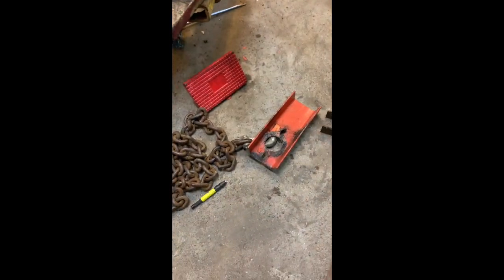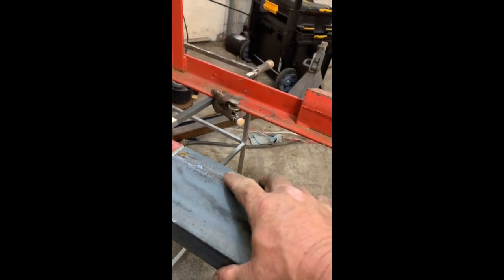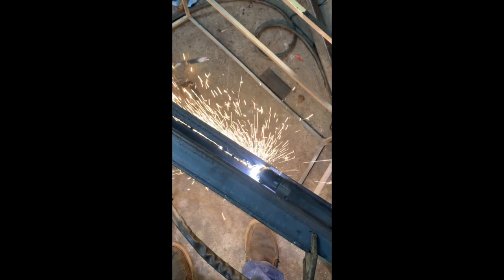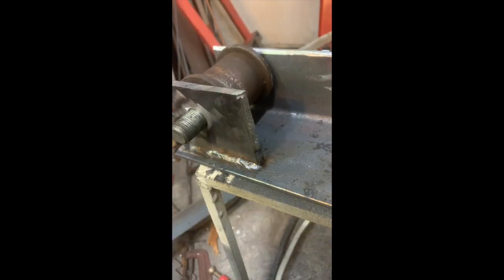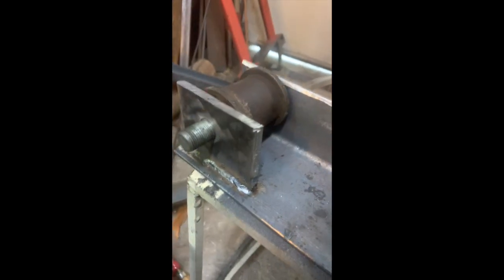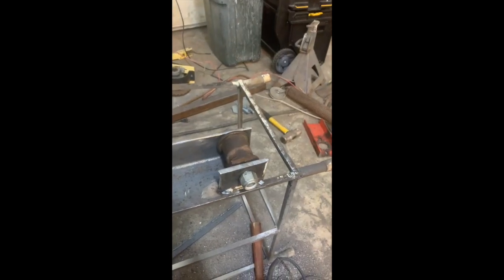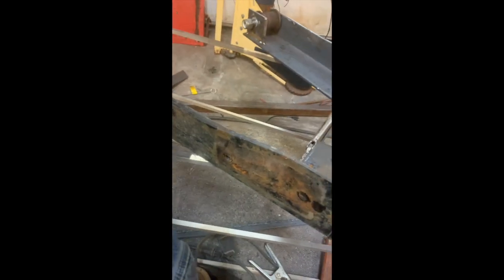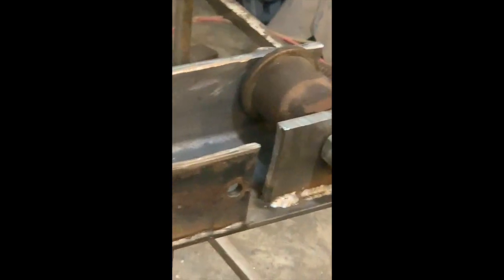Welding parts for sawmill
This video is about Welding parts for sawmill